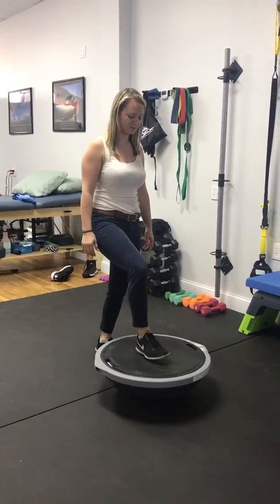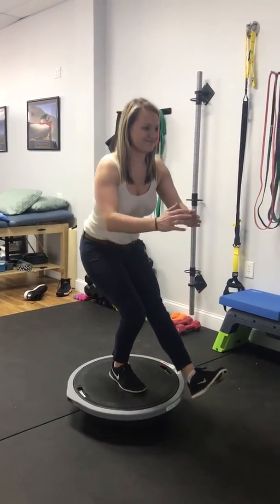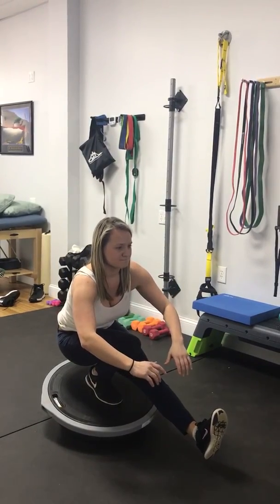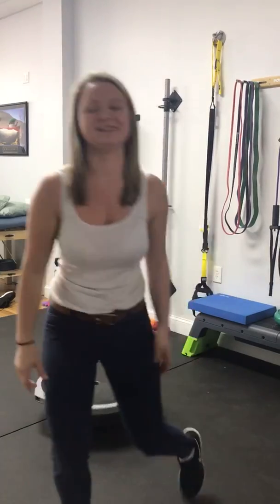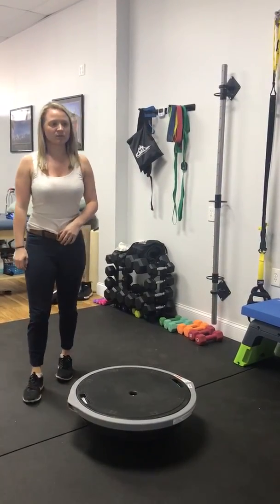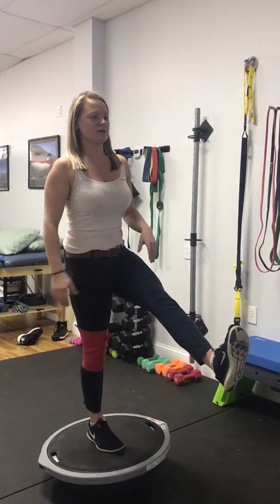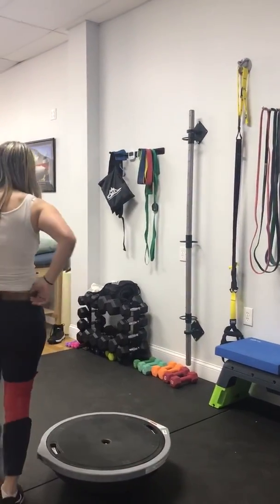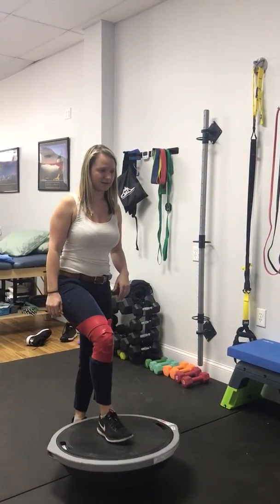Single Leg Squat on Bosu with RockTape RockFloss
Our aide Alison demonstrates a single leg squat on a Bosu ball. After being unable to complete the movement on her own, once RockFloss is applied, she is able to complete the squat. This improves the proprioception and tissue gliding between her fascia and muscles.